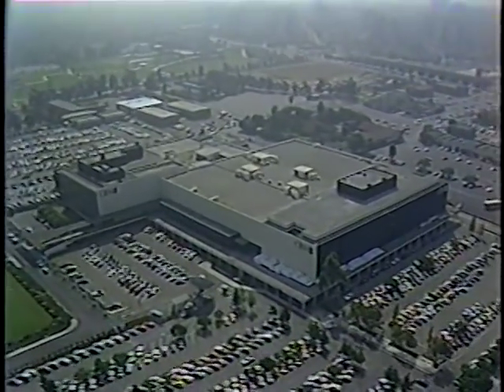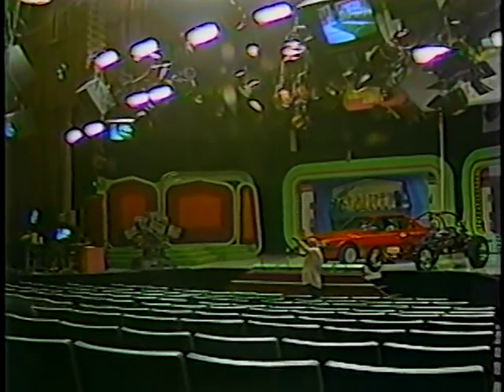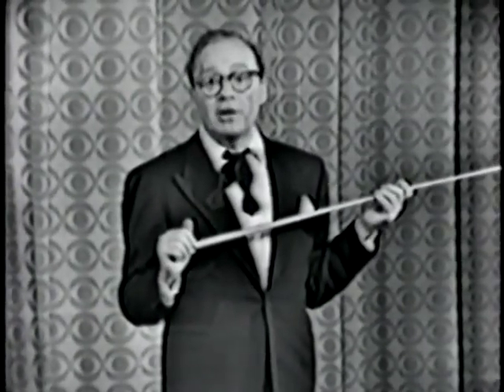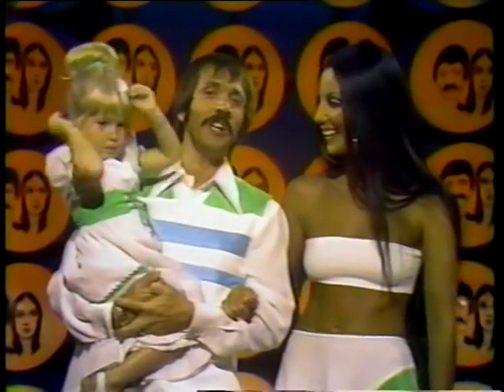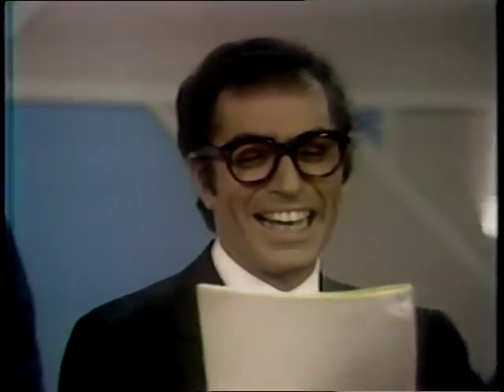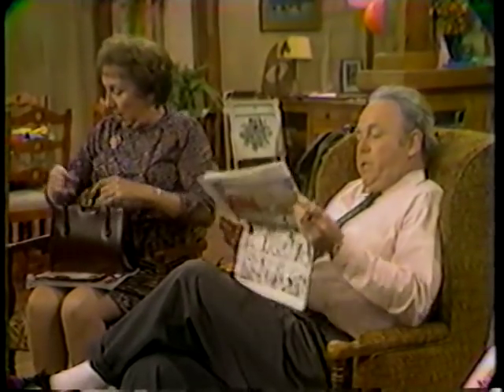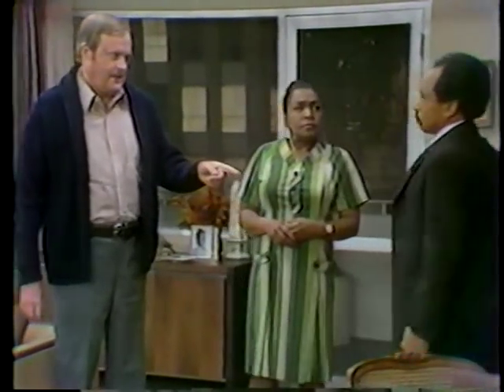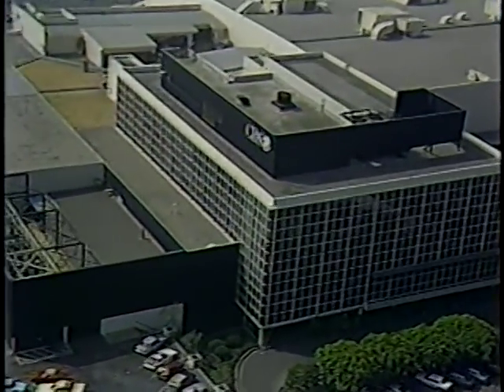A look at CBS Television City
A feature on the history of, and some of the shows originating from CBS Television City.